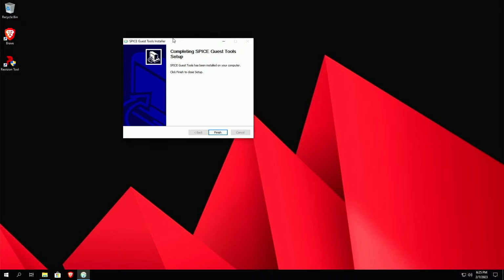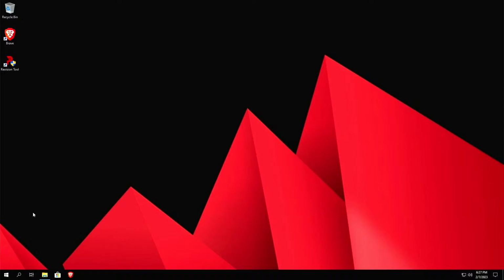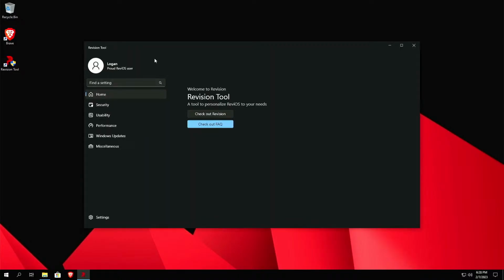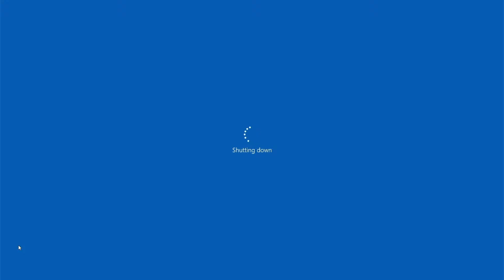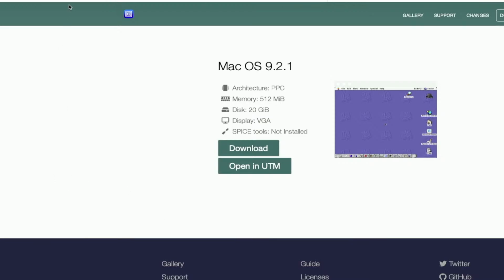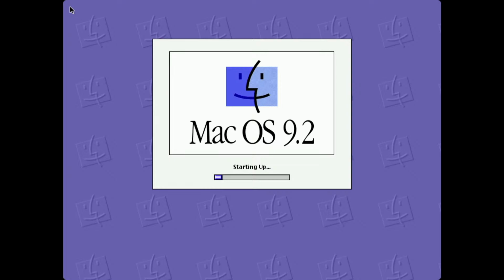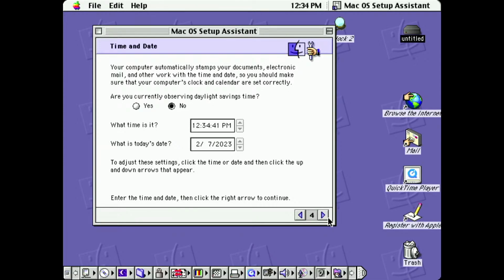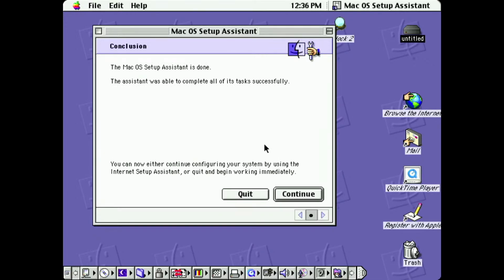Running UTM on a 10 year old Mac mini | How will it perform?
How does your school, workplace, or even a house with a bunch of computers. They use Windows Server and an Active Directory. but how does it work. In this video we'll explore that concept with a dozen virtual Machines and real computers